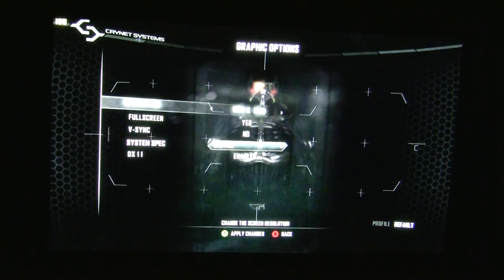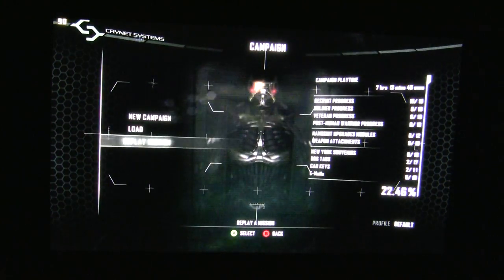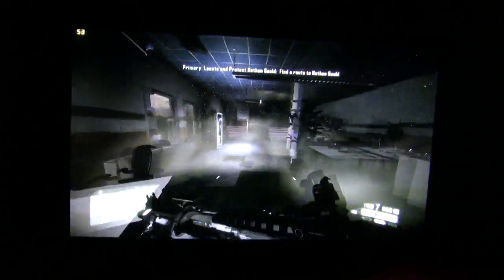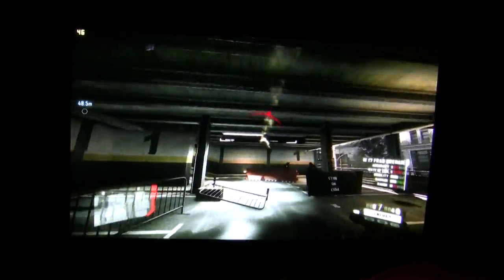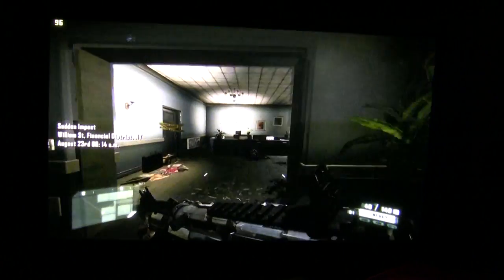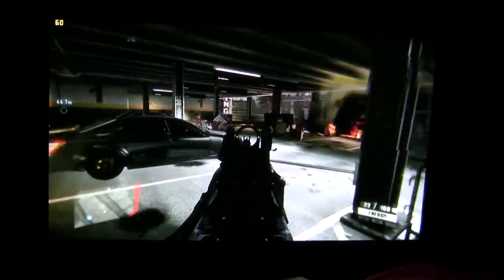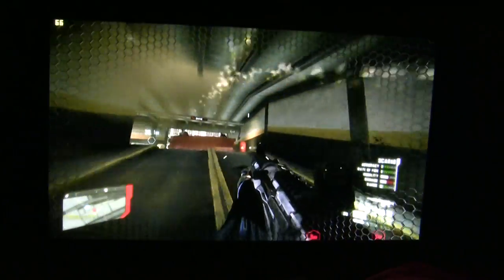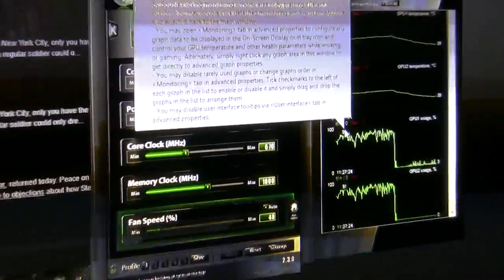Mini ITX i3 GTX 460 SLI EVGA 2WIN gaming PC Crysis 2 Ultra benchmark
i3 3220 Ivy Bridge
EVGA 2WIN dual GTX 460 Video Card
Cooler Master Elite 120 ITX Case
Intel DH67CF mini ITX motherboard
Corsair CX600 PSU - 46 A on 12V rail